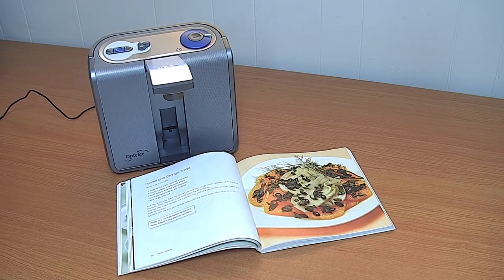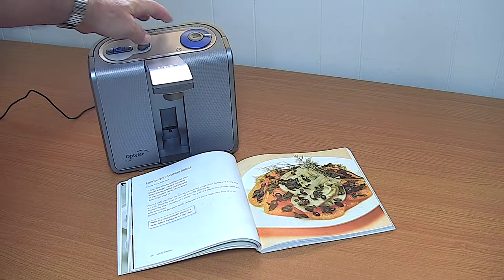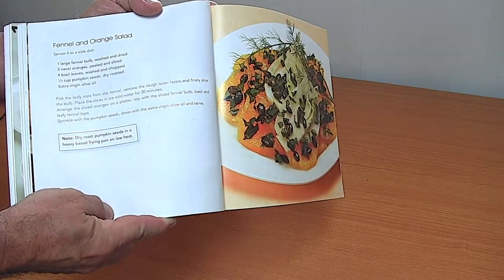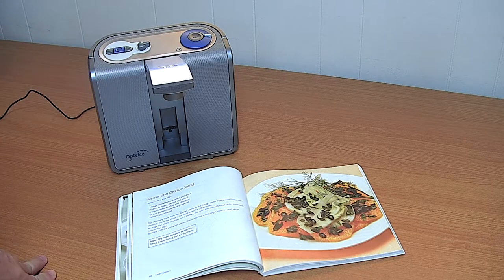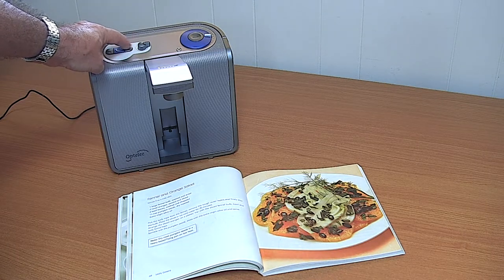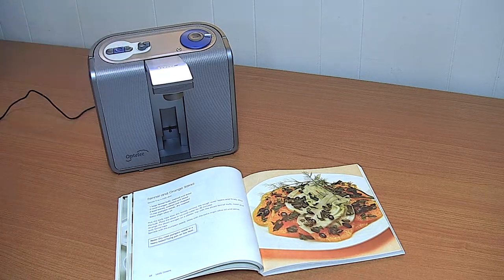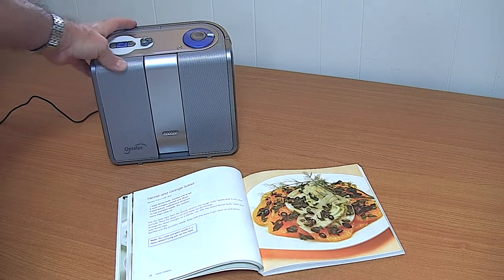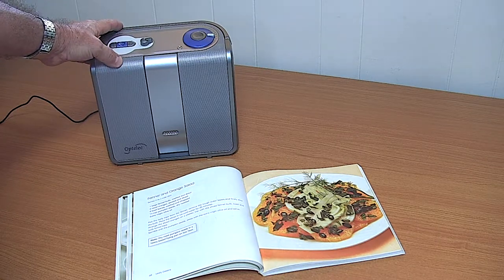Scanner Readers Unit 1 ClearReader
The ClearReader is a standalone scanner reader particularly suitable for people with limited or no computer skills.